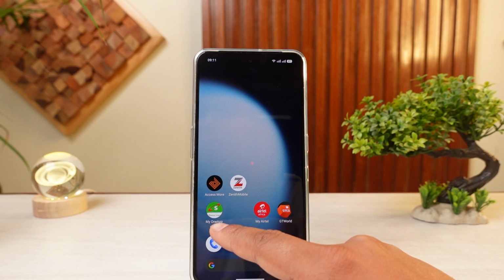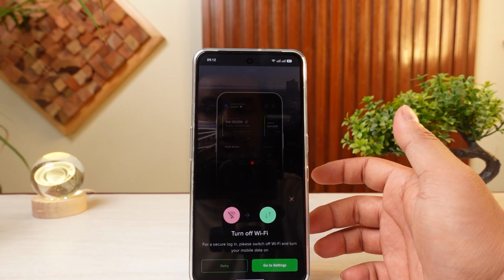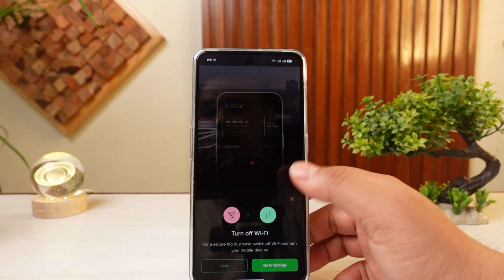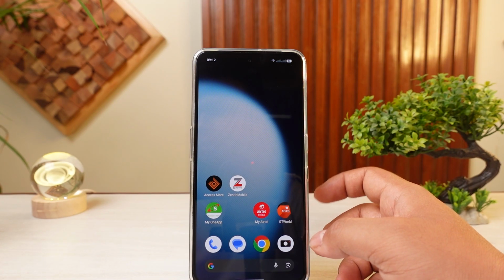How To Fix M Pesa Not Working Kenya !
Is your M-Pesa app not opening, loading, or functioning properly on your device? In today's video, let's talk about how to fix M-Pesa app not working so you can get back to sending and receiving money without any delays. There are a few common reasons why this might be happening, and we will cover each solution step by step.

The first thing you need to check is whether the issue is related to your internet connection. The M-Pesa app often does not work properly on Wi-Fi and instead requires you to use your mobile data. If you are currently connected to Wi-Fi, try switching it off and using your mobile data network instead. By doing this step alone, you should be able to resolve the issue.

If switching to mobile data does not work and the app is still not opening, the problem is likely due to app bugs or corrupted files. In this situation, the best solution is to reinstall the M-Pesa app, which is often called the My One App or Safaricom app, onto your device.

Uninstall the app completely, then download the latest version from your app store. This ensures you have the most up-to-date version, and any bugs which might be causing the issue should be fixed. That is pretty much all there is to it. We hope this video was helpful to you.